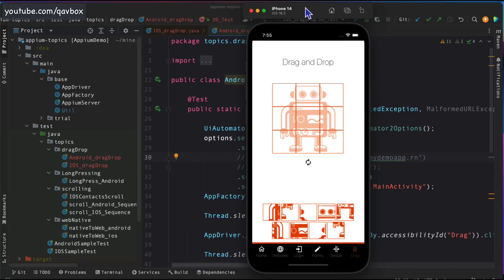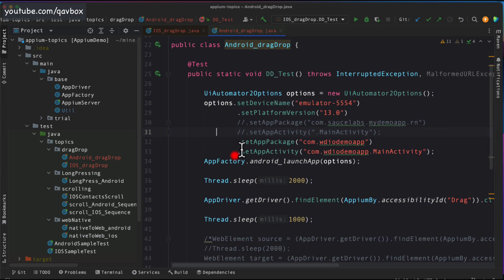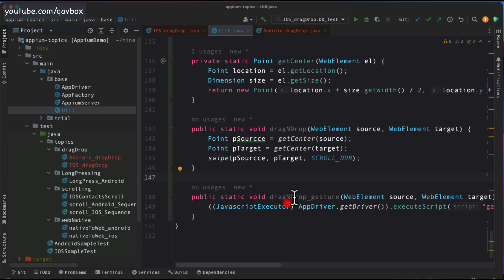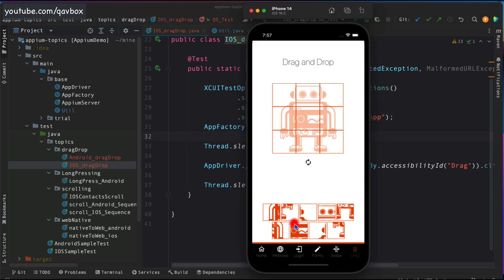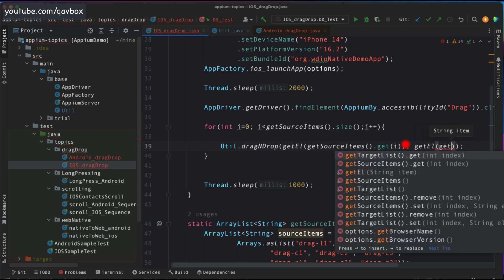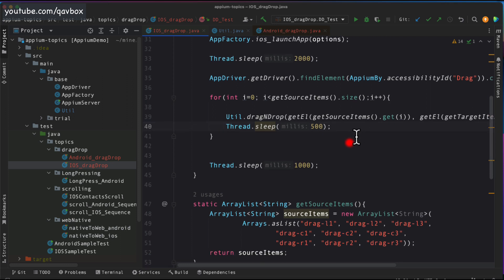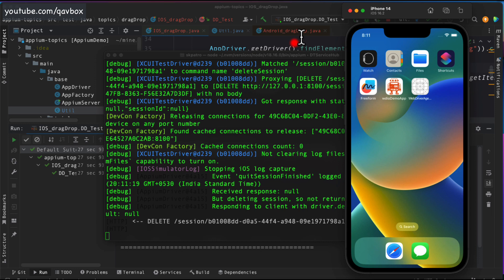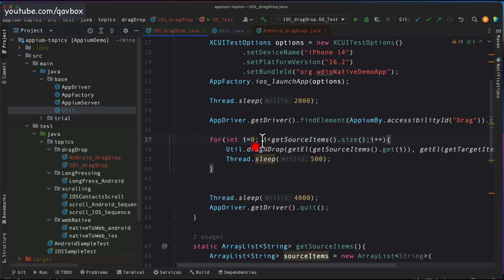perform drag & drop gestures in Appium 2 in IOS | Robot puzzle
This video will explain how to effectively perform Appium drag and drop gestures with w3C actions like swipe, doubleTap, LongPress, tap etc
Also learn how to use Appium gesture plugin to perform drag and drop.
Let's solve the wdio Robot puzzle with drag and drop gesture, the same logic can be used in Android and IOS.